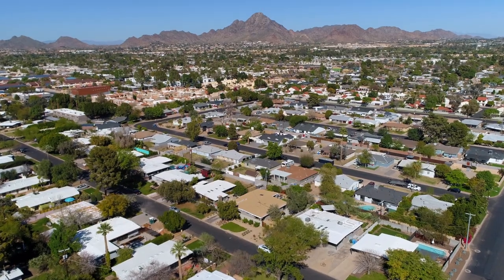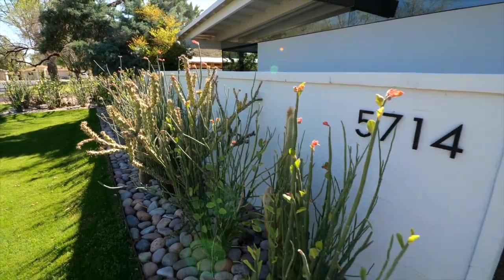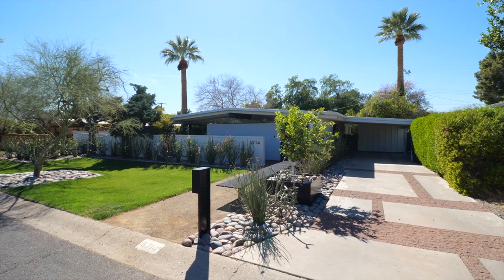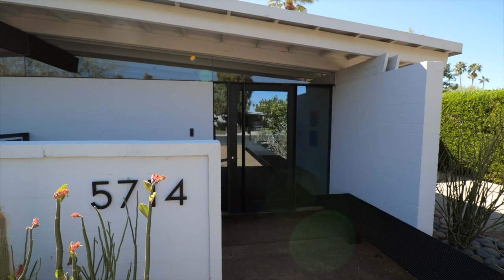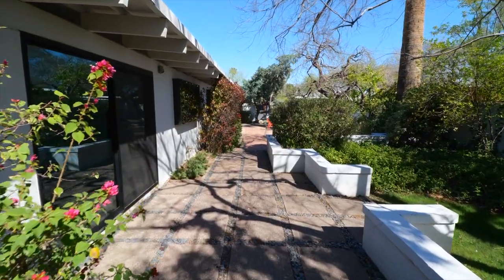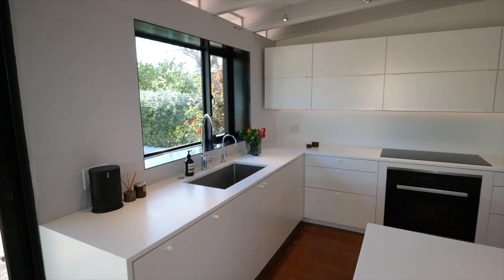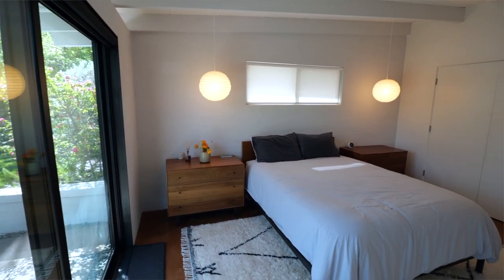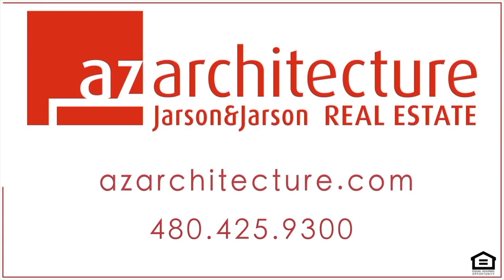30 Seconds of Design @ Mid-Century Desert Modern, Wendell Burnette FAIA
Originally built by mid century architect Ralph Haver, this home is located in Marlen Grove, THE quintessential Haver neighborhood in North Central Phoenix. In desiring to honor the history of these unique designs, the owner called on Wendell Burnette Architects to create a thoughtful update to this home.

The architect reorganized the plan, creating an open kitchen, elegant baths, and an even more harmonious relationship to the outdoors. Expansion of the roof line in mimicry of the original offers repetition of form, and the addition of clerestory windows, clear glass and abundant skylights balance the natural light.